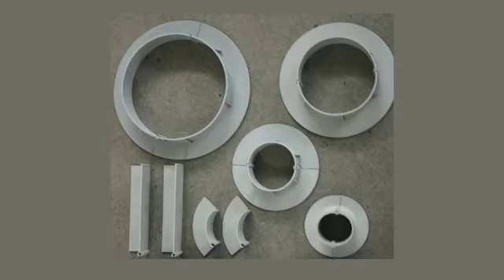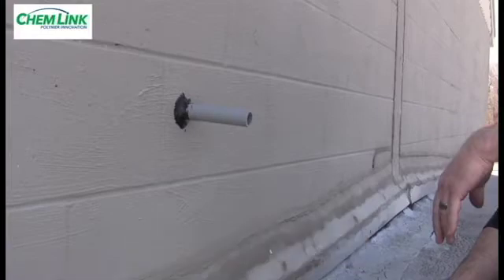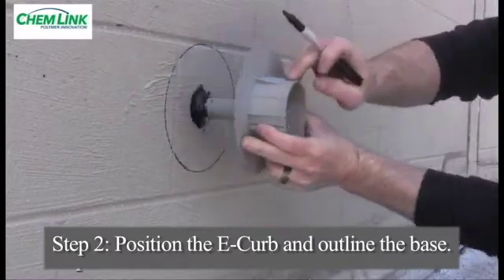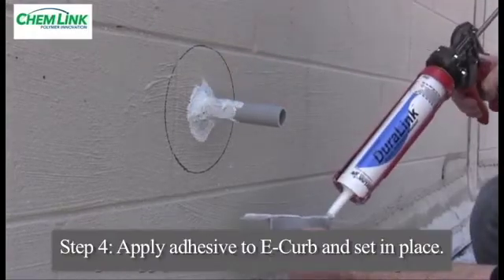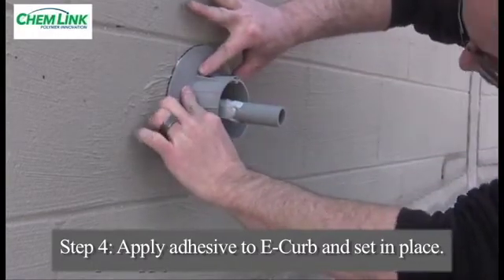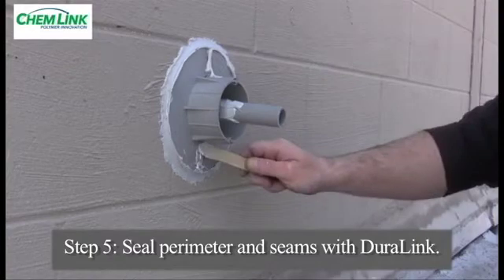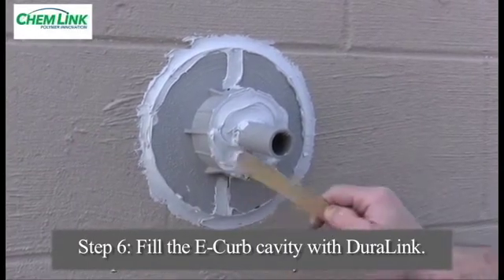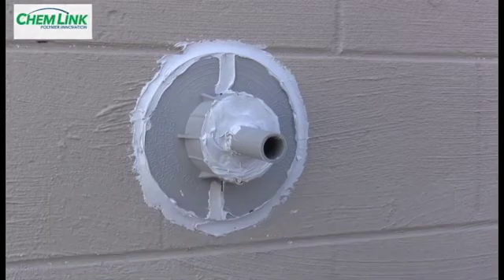Installing E-Curbs Around Vertical Penetrations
Learn how to properly install E-Curbs around vertical penetrations.